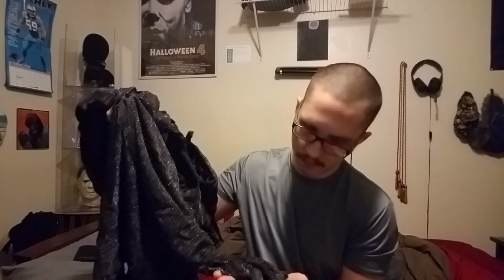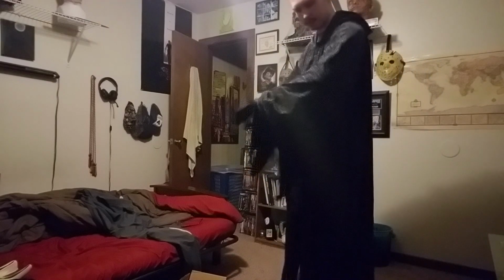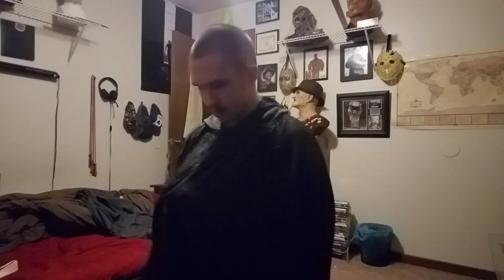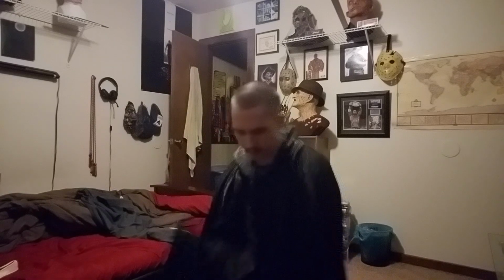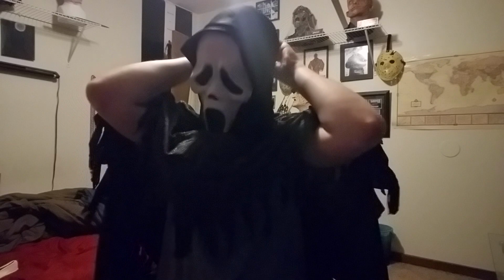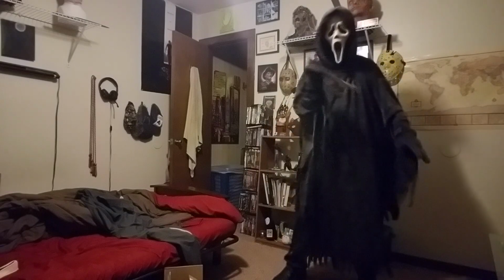PES SCREAM ROBE UNBOXING